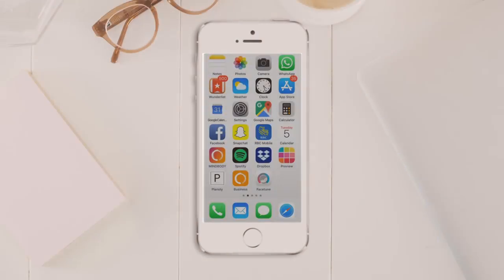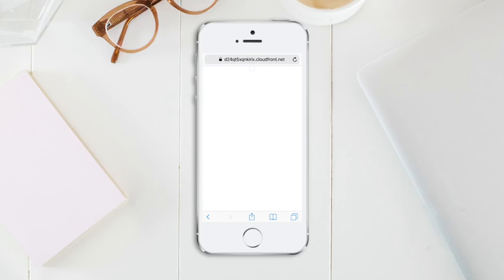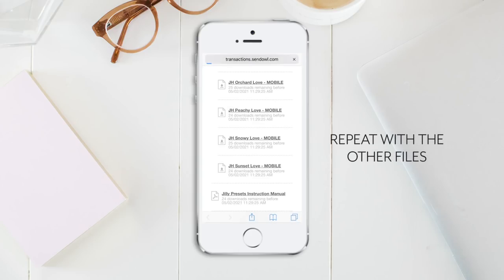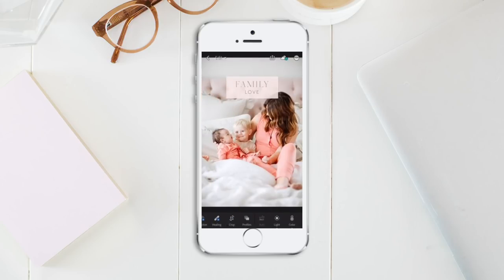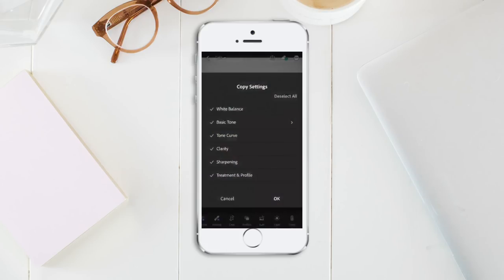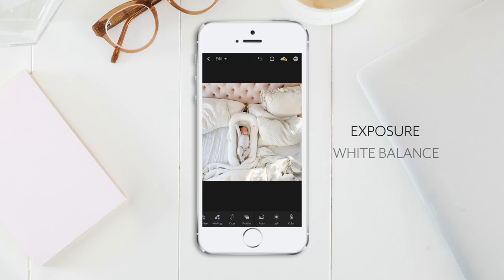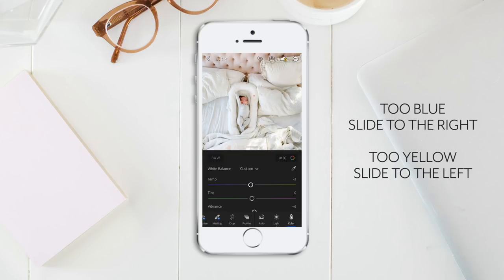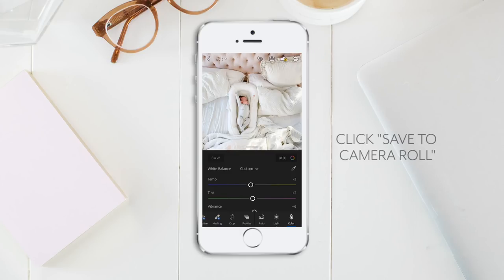Jilly Presets - Mobile Installation Instructions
Here are the instructions to install the Jilly Presets on your mobile device!

To set yourself up for success, ensure you've done the following:
- Read through the confirmation email upon purchase
- Read through the instruction manual PDF provided to you in your confirmation email
- Downloaded the most recent version of the Lightroom app and create a free account

Don't forget to stop by my site for a visit too, it's filled with DIY's, my favourite recipes and so much more, including my shop pages that are filled with my favourite decor, beauty products, fashion staples and holiday essentials!!

XOXO

Jilly